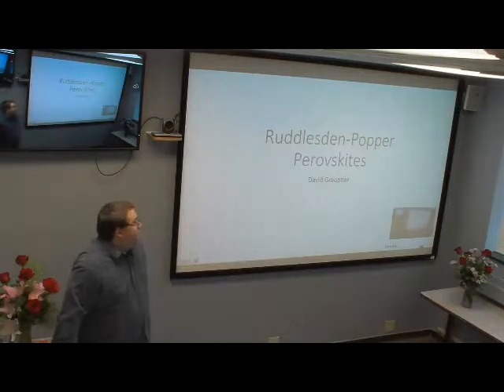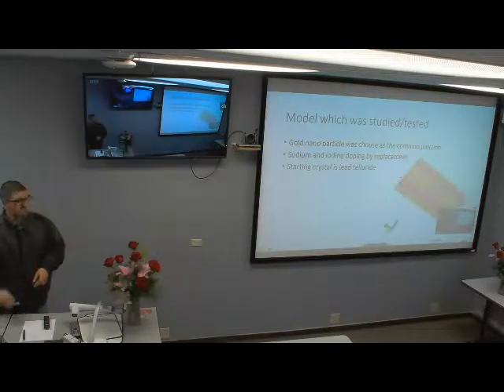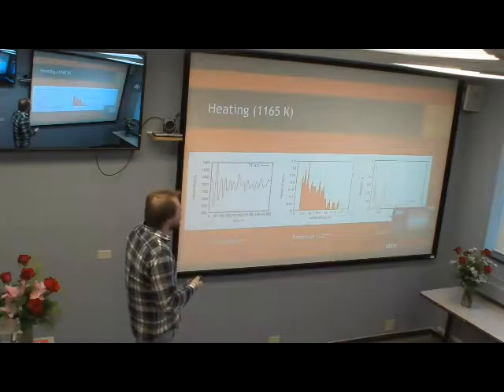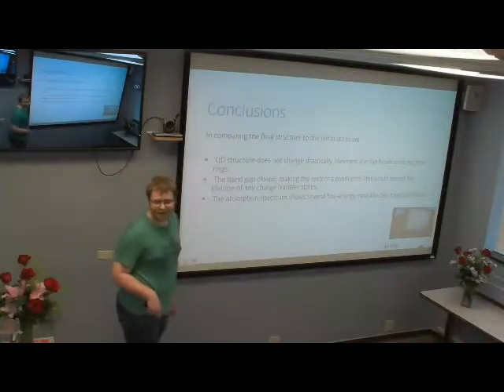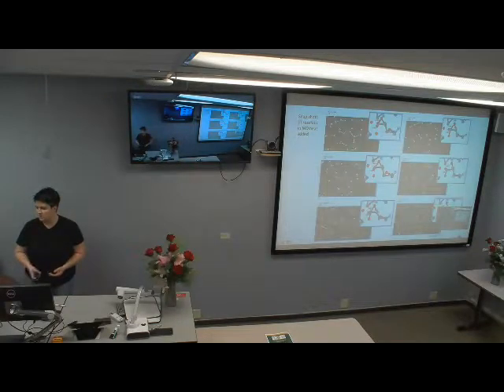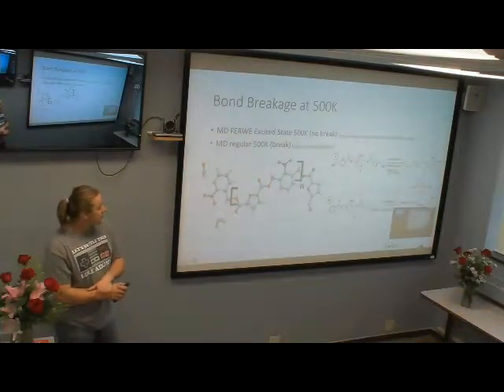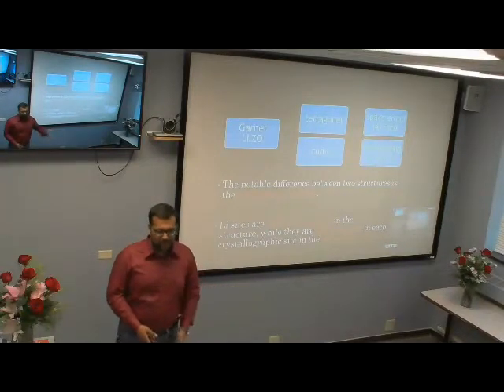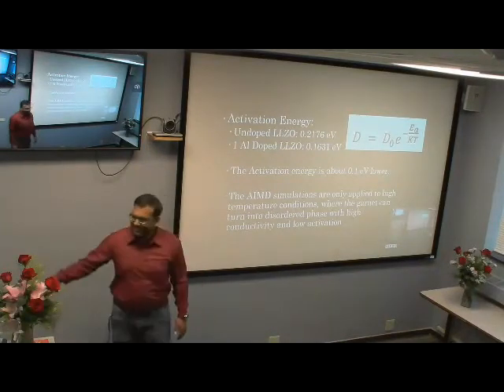CHEM676 EXAM instructor00